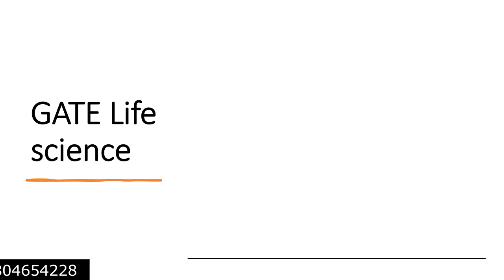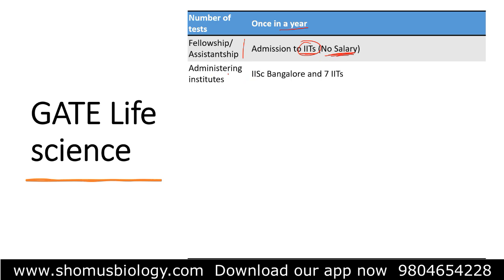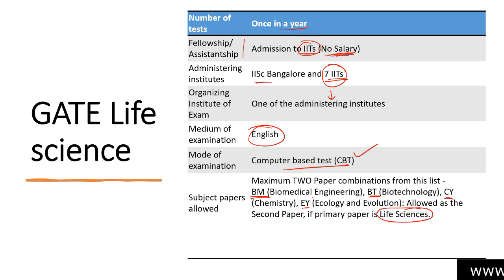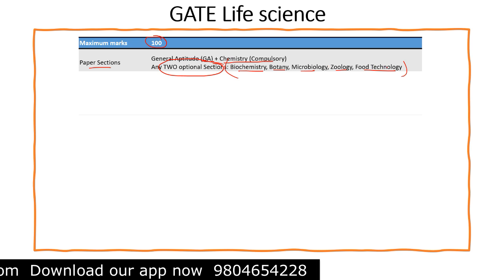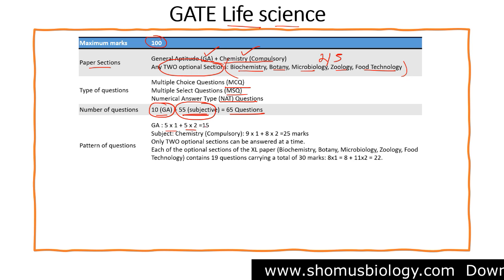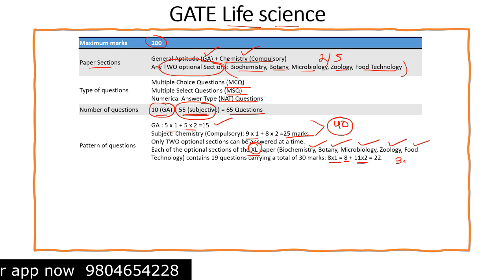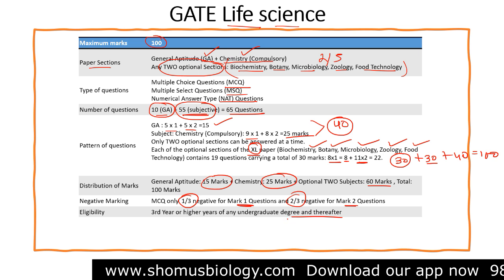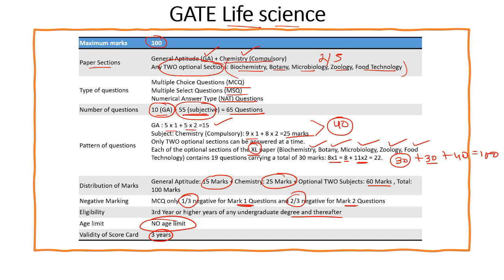GATE life science exam details | criteria, age limit, exam pattern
GATE life science exam details - This lecture explains

You will find all the details on GATE life science exam in this video lecture to crack gate life science exam also known as the gate xl exam.